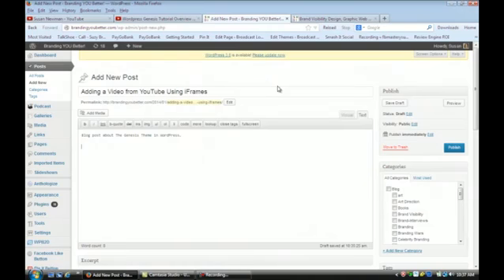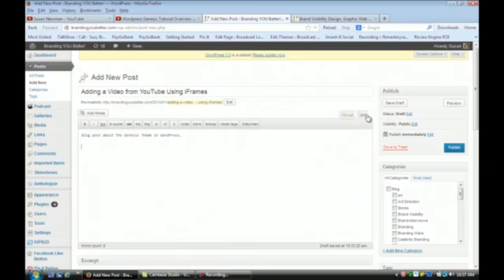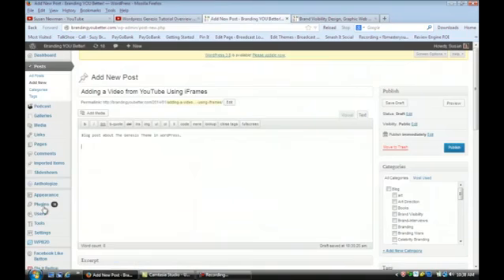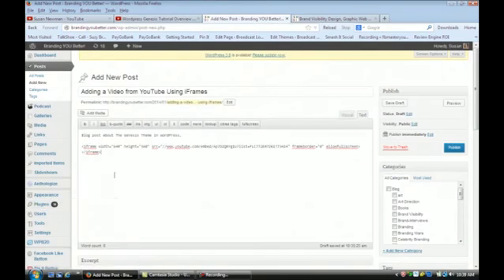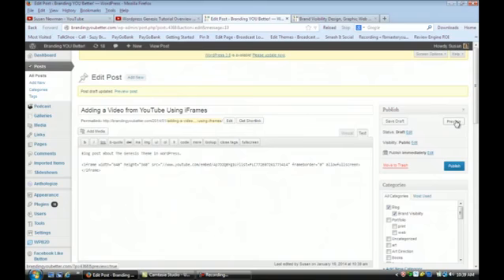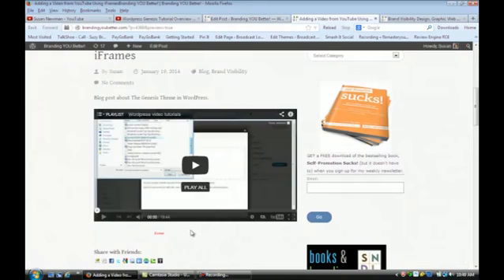How to Use iFrames to Boost YouTube Plays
How to Use iFrames to Boost YouTube Plays. Part of the series: YouTube Help. Using iFrames to boost YouTube plays is something that you might do with a blog post. Use iFrames to boost YouTube plays with help from an online professional in this free video clip.